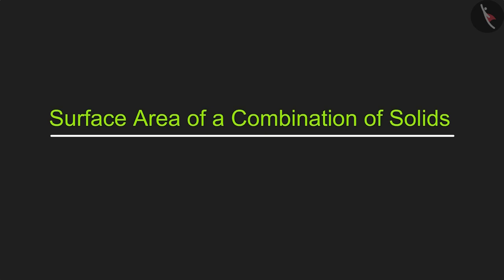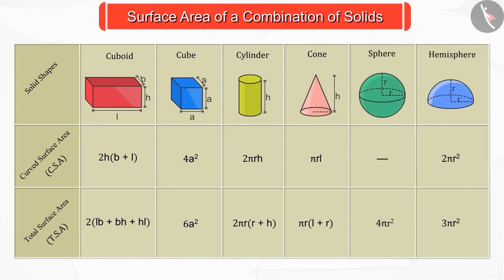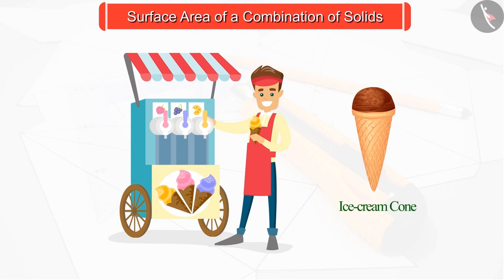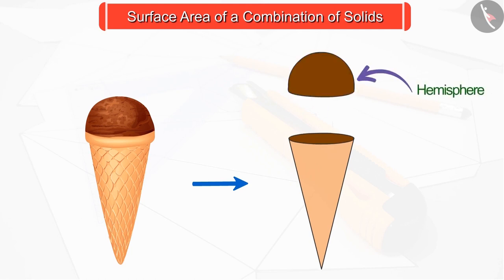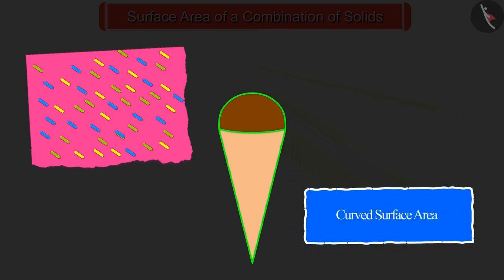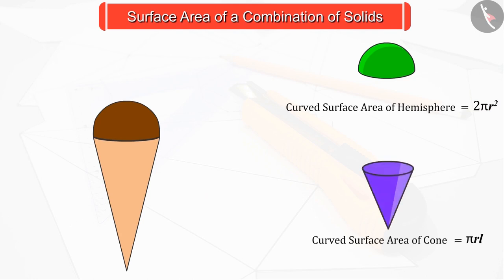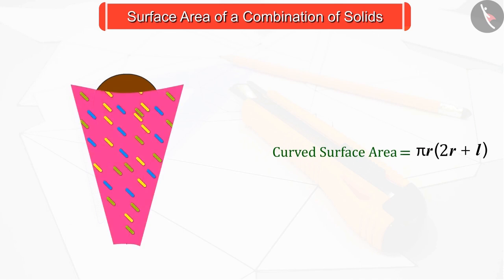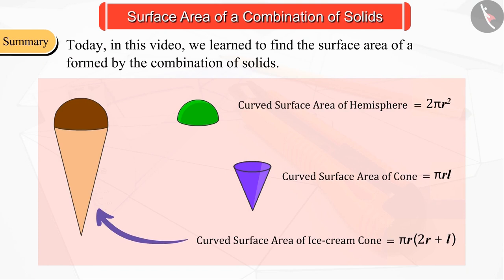Class 10 Maths Chapter 13 'Surface Areas and Volumes' (Part 1) cbse ncert